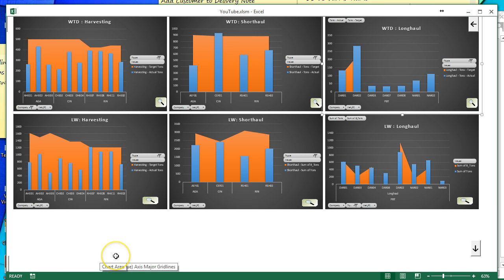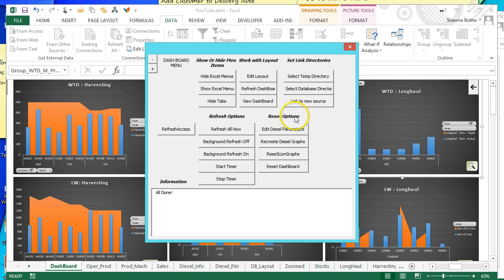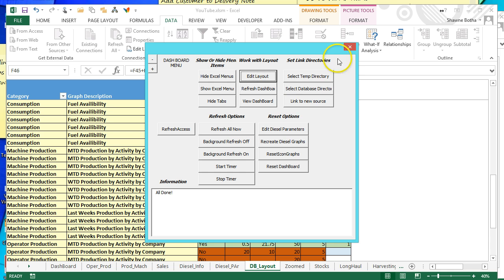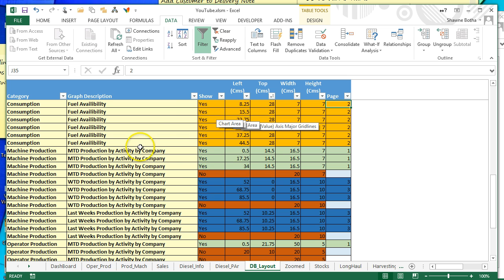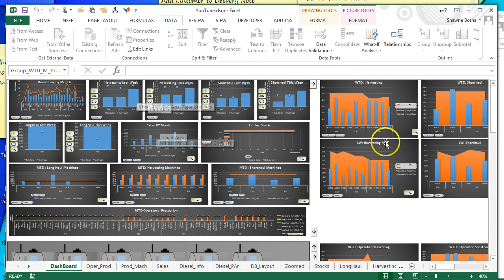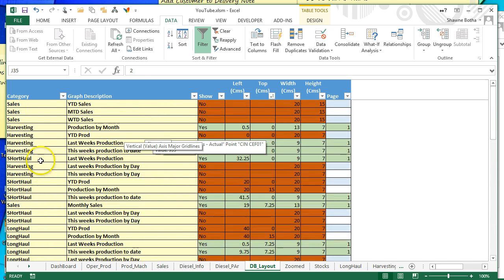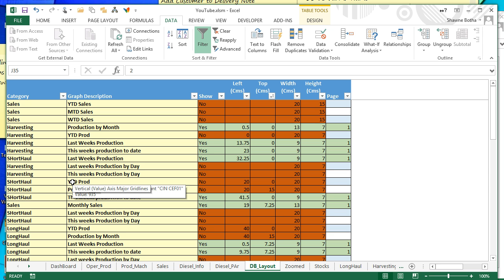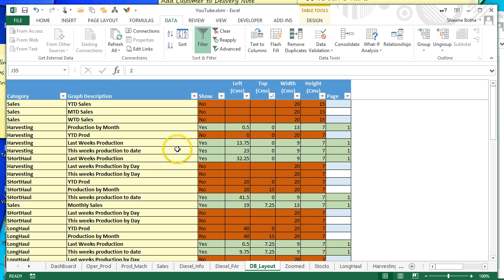FOMIS - Dashboard Setup